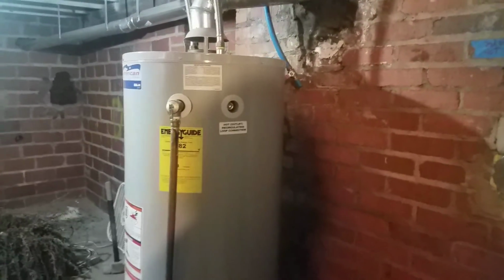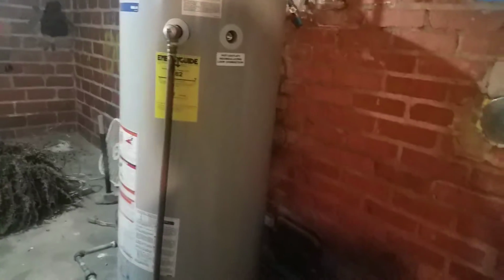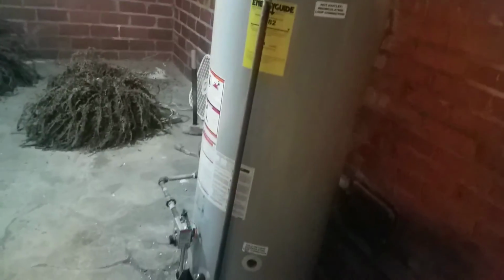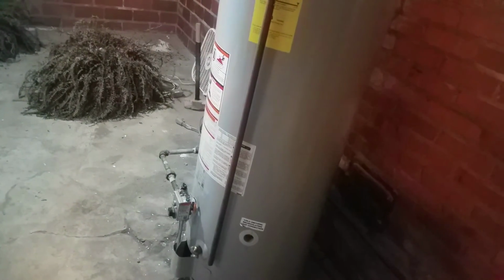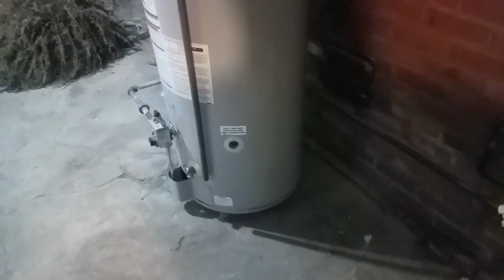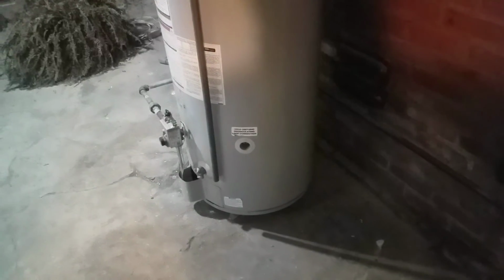19428 Lakeshore Boulevard part 2